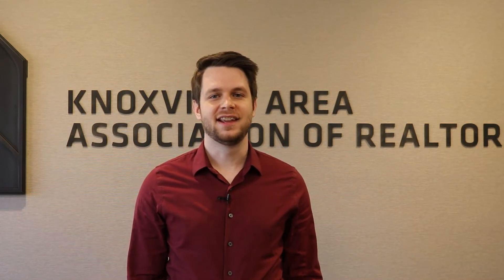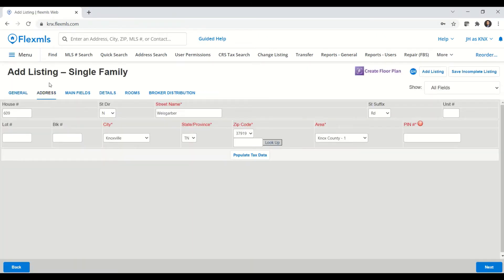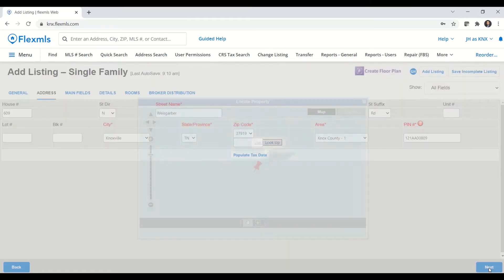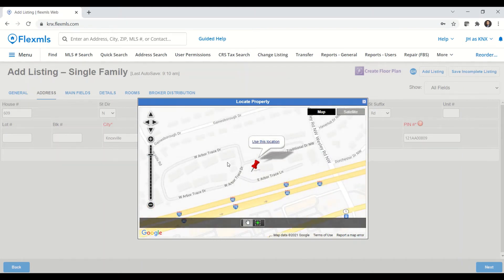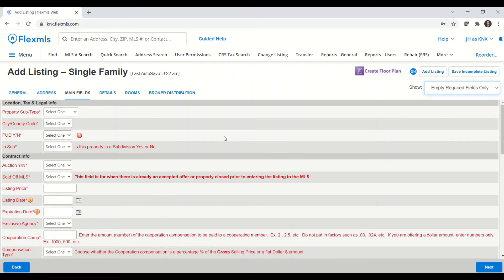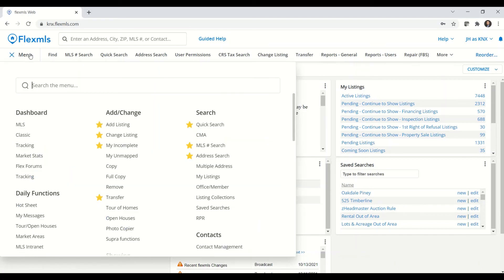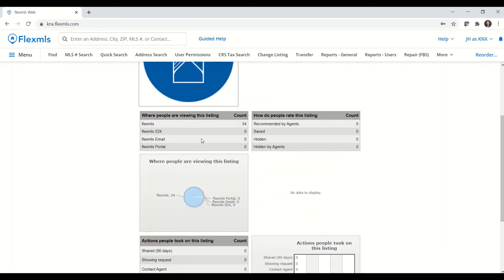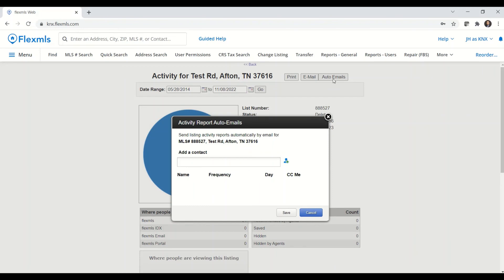Tips and Tricks - Adding a Listing and Listing Activity in Flexmls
This Tips and Tricks Video Covers:
Generating the property PIN in Flexmls
Changing the Map Location when adding a listing
Changing what fields appear when adding a listing
What information can be found on the listing Activity page
Sharing listing activity